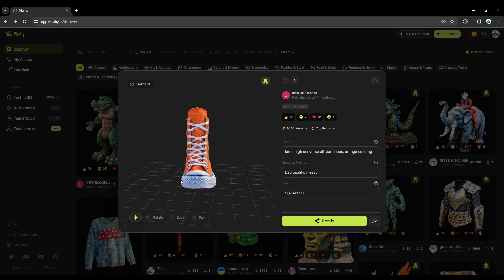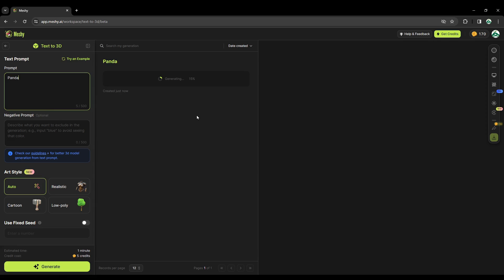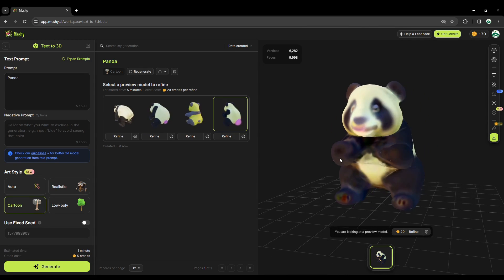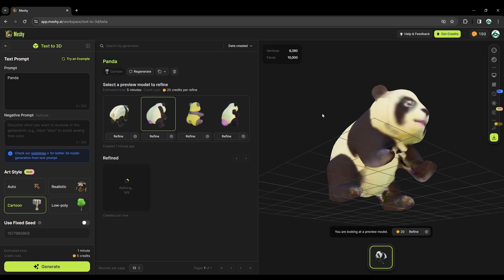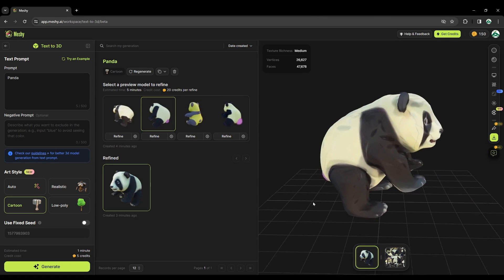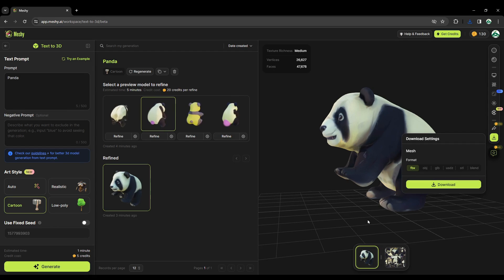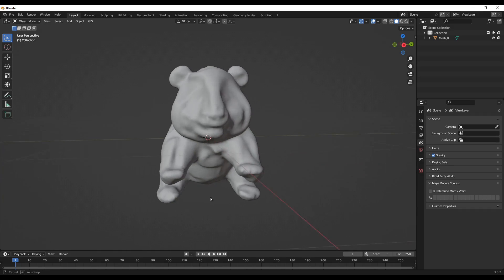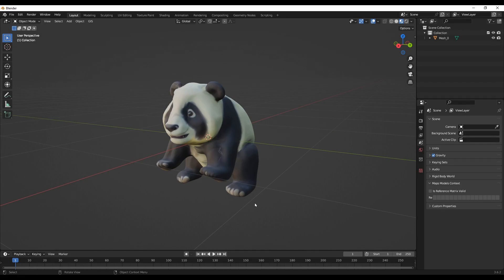Text to 3D Model Generator | AI to Blender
In this tutorial, I'll show you how you can convert text to 3D model using the following link: